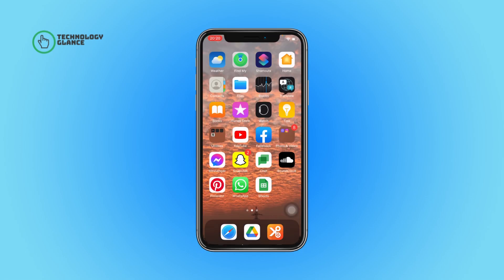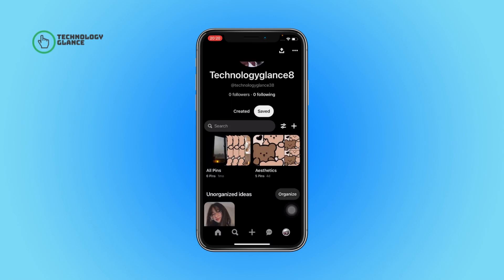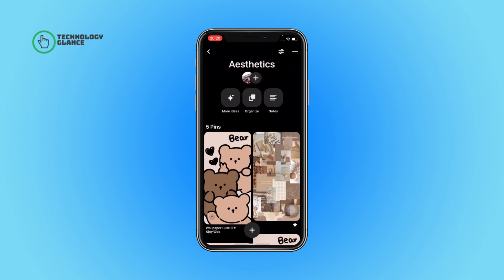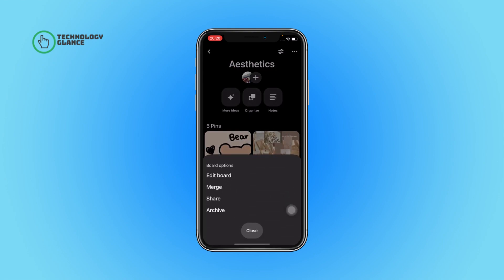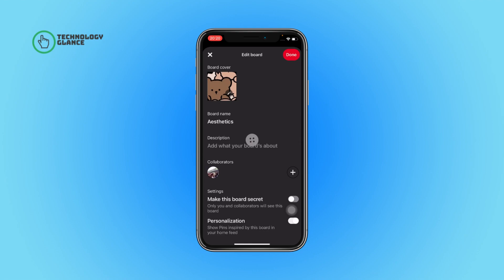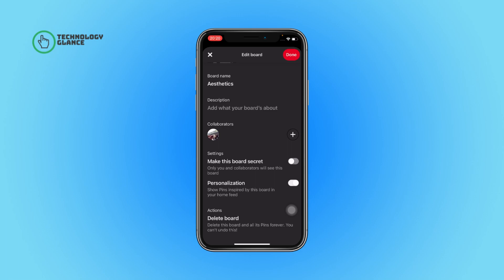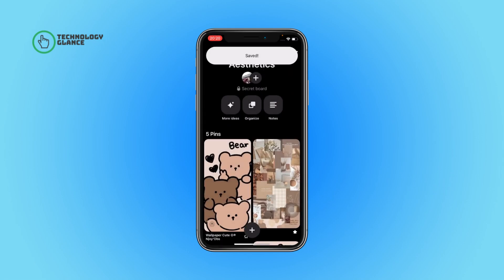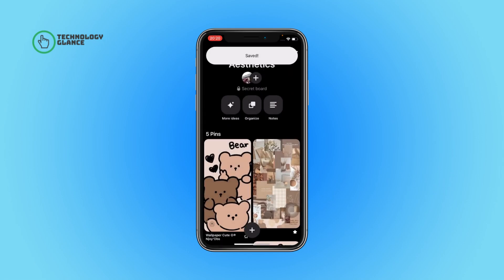How To Hide Your Pinterest Board? | Technologyglance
In this video, we'll guide you through the process of making a Pinterest board private, allowing you to keep your curated collections and ideas hidden from the public eye. If you want to maintain privacy, protect sensitive content, or create a personal board for your eyes only, this tutorial is perfect for you!

Making a Pinterest board private is a simple and important step to control the visibility of your content. We'll walk you through the step-by-step instructions on how to access your board settings, adjust the privacy settings, and ensure that only you or selected collaborators can view your board.

Not only will you learn how to make a Pinterest board private, but we'll also share tips on how to effectively manage and organize your private boards. Discover techniques for adding collaborators, setting permissions, and keeping your personal ideas and inspirations secure.

Whether you're a seasoned Pinterest user or new to the platform, this tutorial will provide you with the knowledge and tools to effectively make your Pinterest boards private. Say goodbye to worries about your content being accessible to the public and hello to a private and personalized board collection on Pinterest!